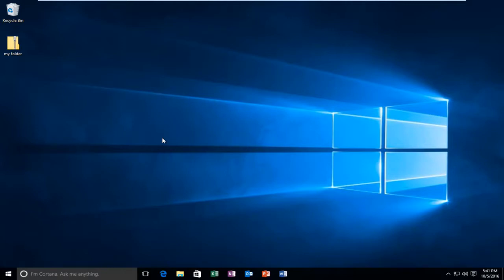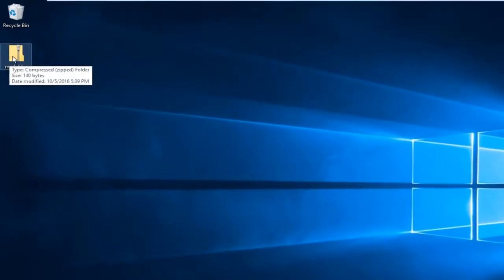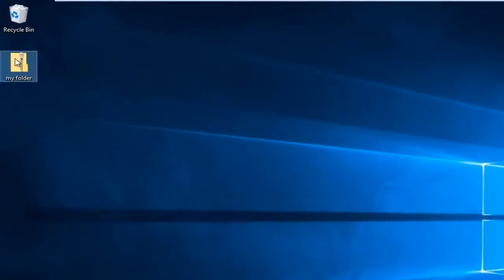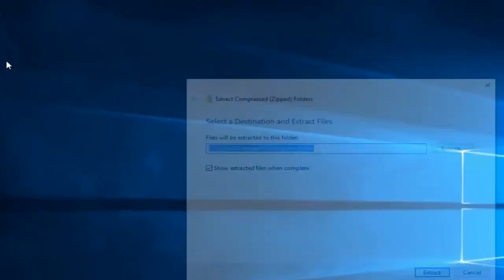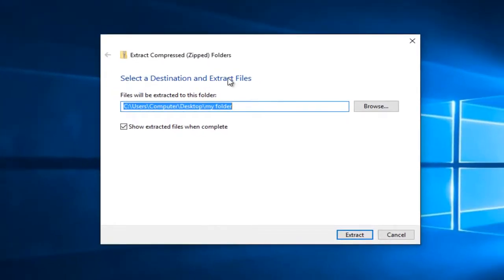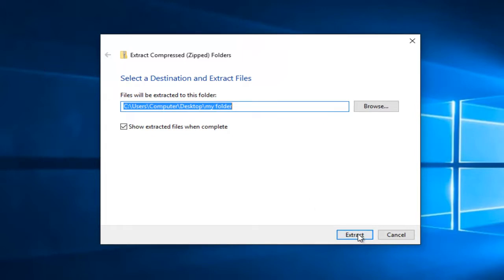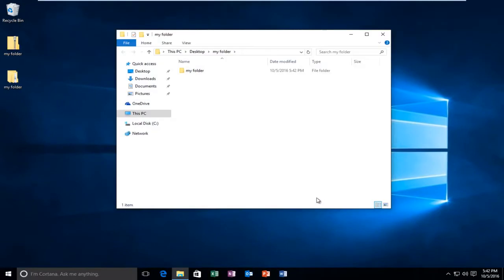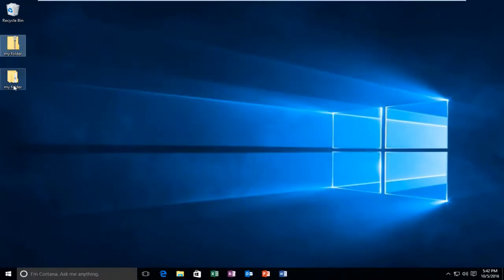Windows 10 Unzip Zip And Extract Files In File Explorer - No Software Needed!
How you can zip and unzip the folders in windows 10. Microsoft has launched windows 10 technical review and you can easily work on i if you are familiar to windows 8 and windows 7 then you can easily work with windows 10. Now if you want to zip and unzip a folder in windows 10 operating system and you don't know how to do it then this video will definitely help you.

Issues addressed in this tutorial:
windows 10 unzip zip file
zip unzip folder in windows 10
windows 10 unzip
windows 10 unzip files
windows 10 extract zip